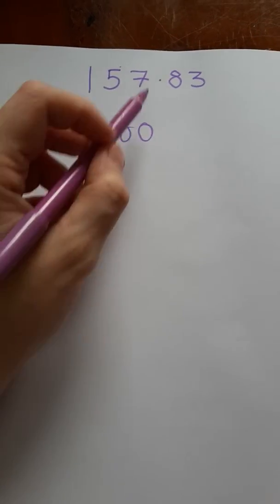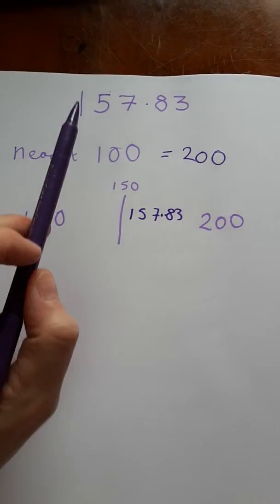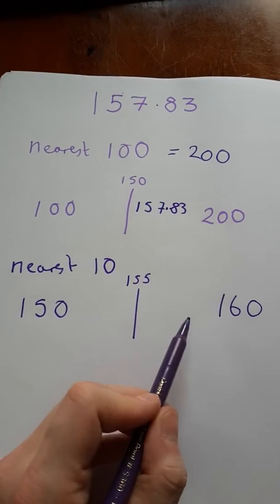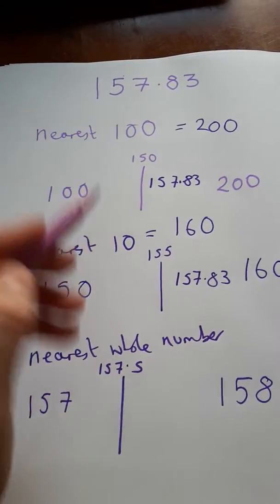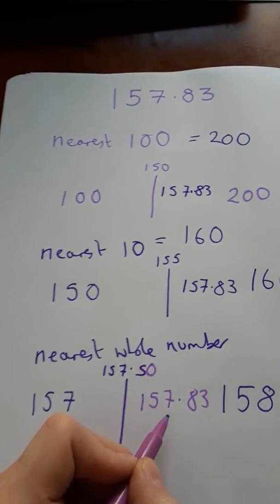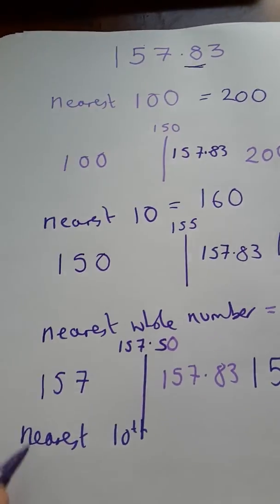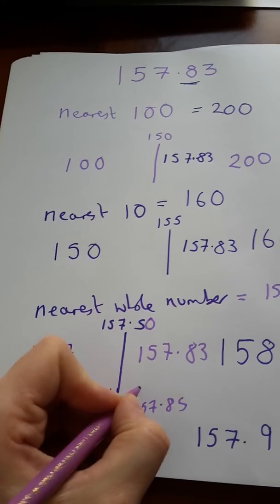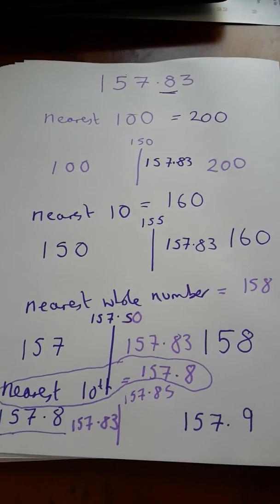Rounding one number to the nearest ...... (Lots of different ways)